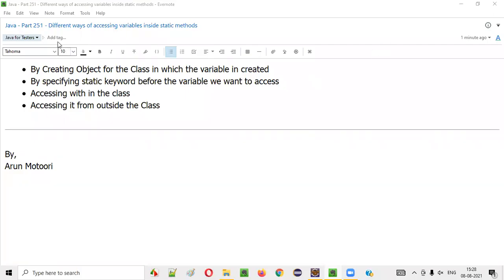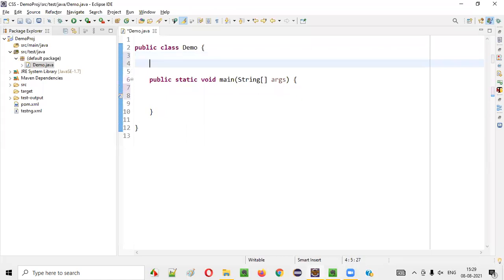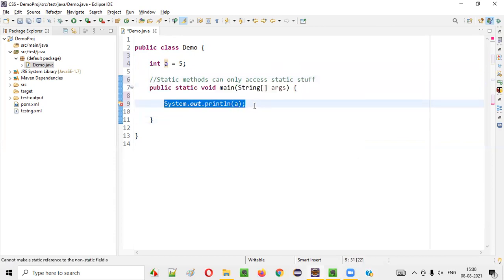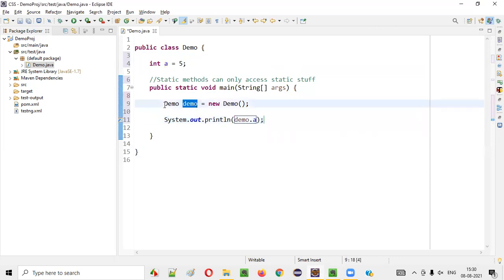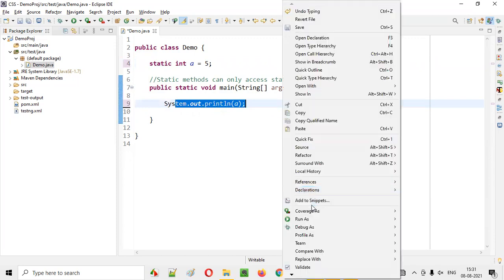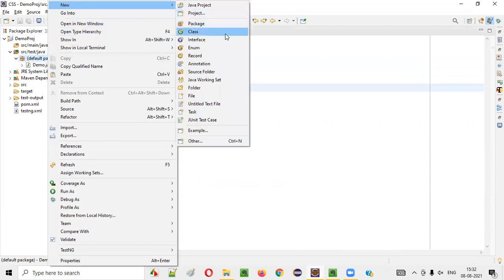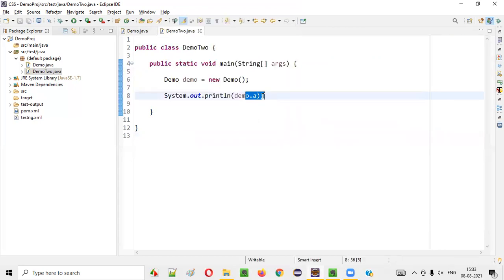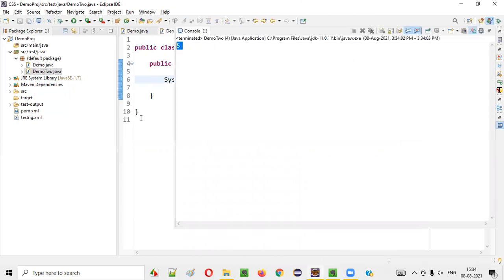Java - Part 251 - Different ways of accessing variables inside static methods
In this session, I have explained and practically demonstrated the different ways of accessing variables inside static methods in Java programming.

- Accessing instance variables inside static methods by creating object for the Class in which instance variable is created
- Accessing static variables directly inside the static methods, as static methods can directly access the other static variables and methods
- Accessing instance variables created inside a class, into the static methods created inside other classes
- Accessing static variables created inside a class, into the methods created inside other classes